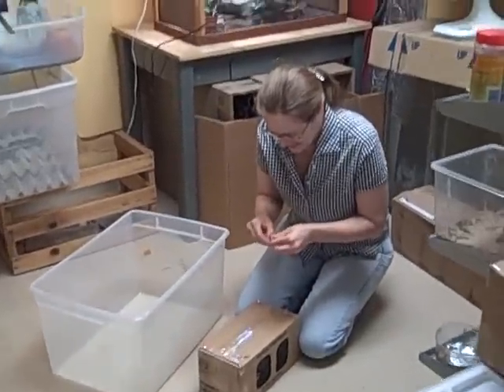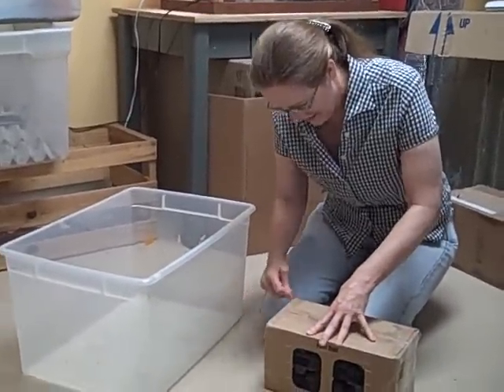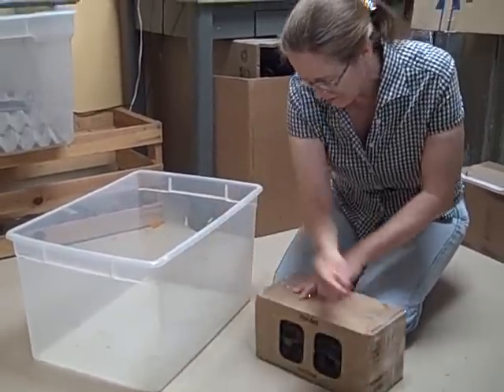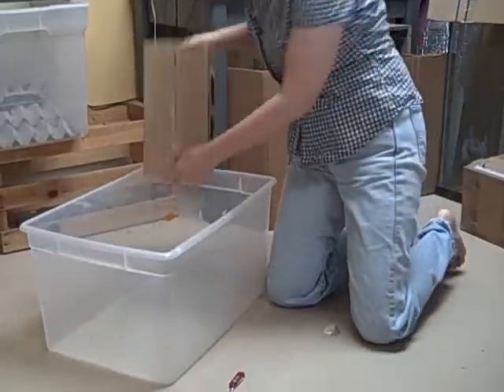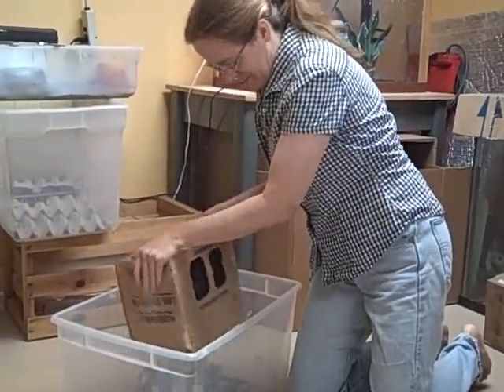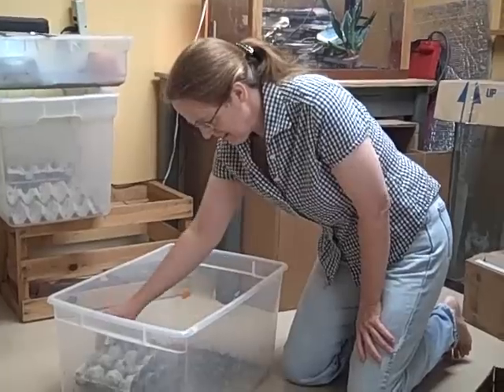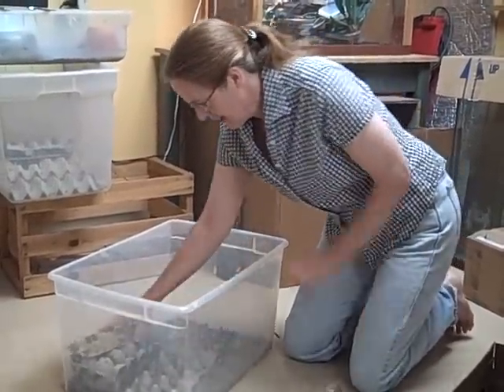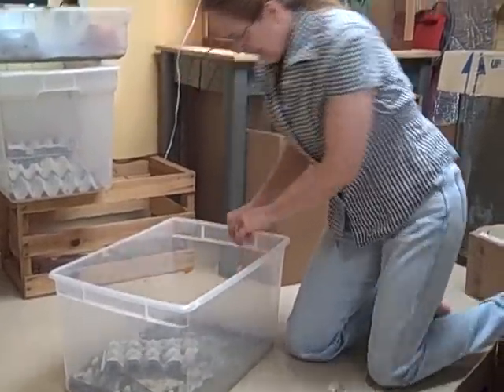Emptying Crickets into your Cricket Container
Video of LeeAnn of Daygeckos.com emptying her box of crickets into the recommended cricket container.  Notice - not a single cricket escapes